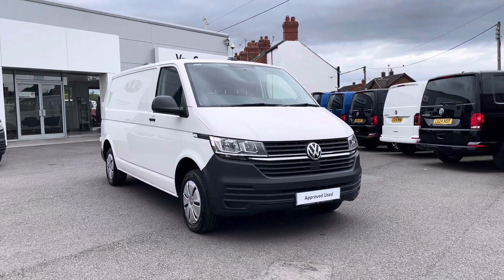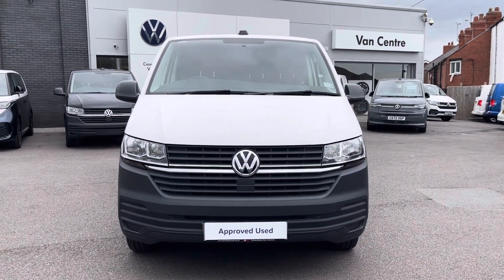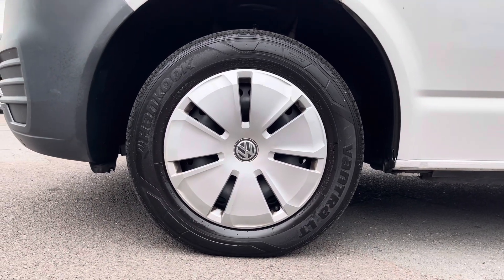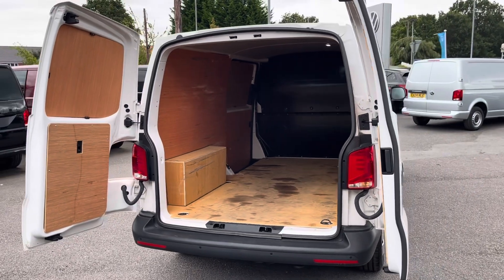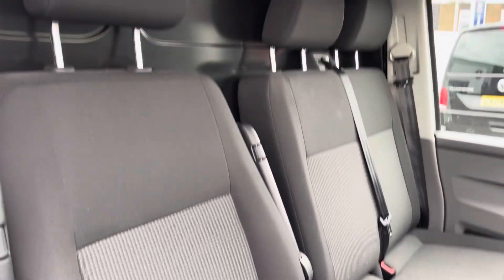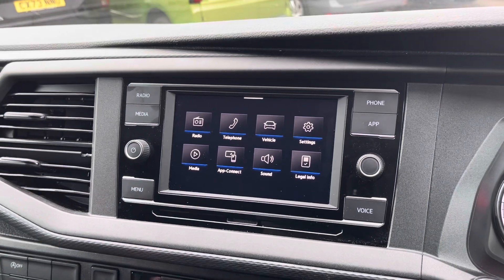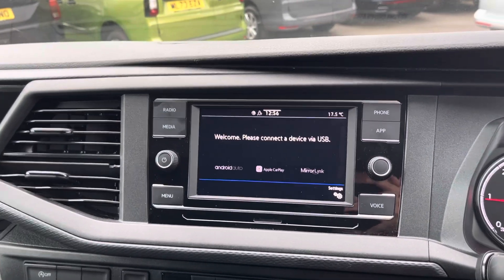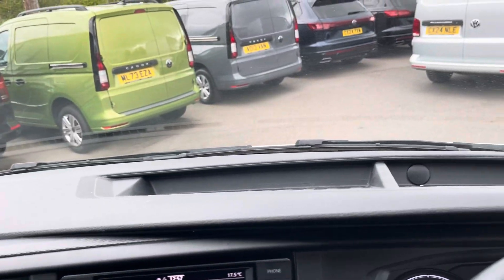Approved Used Volkswagen Transporter 110ps Startline Panel Van | Volkswagen Van centre Wrexham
Just into our stock, this Volkswagen Transporter in Candy White is now available for sale from Volkswagen Van Centre Wrexham.

Fuel: Diesel
Transmission: Manual
Engine Size: 2.0L

Features include:
Rear parking sensors
16" steel wheels
 Tailgate Rear doors